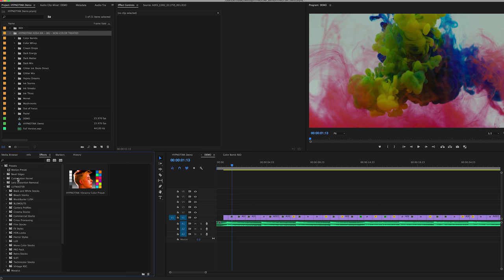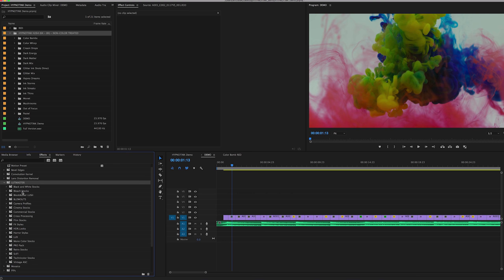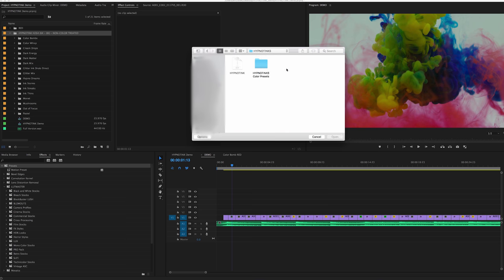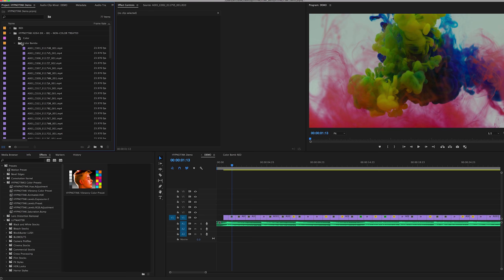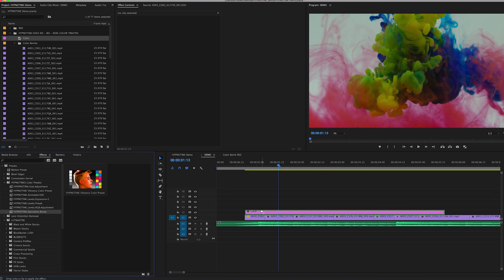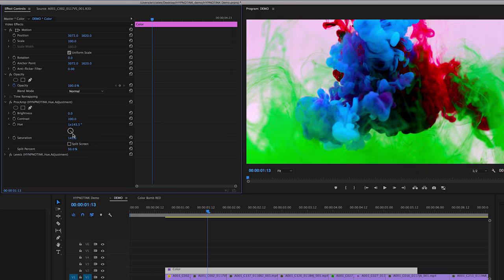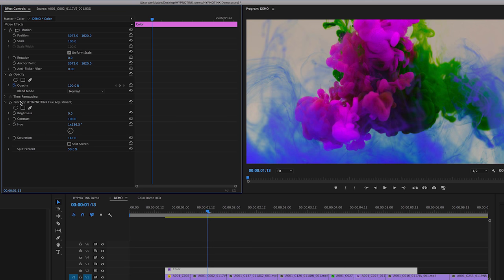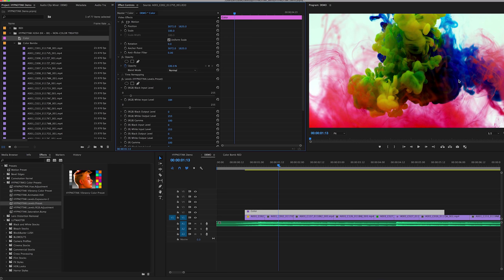Hypnotinks Quick Tip with Coloring Video Files